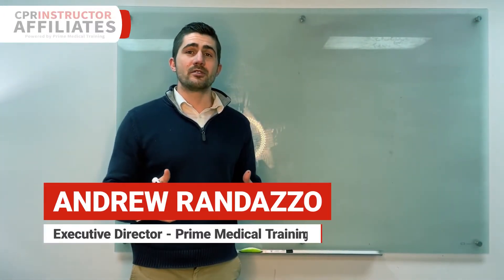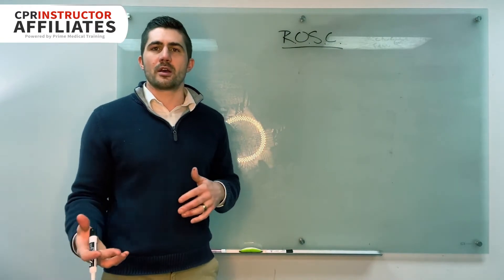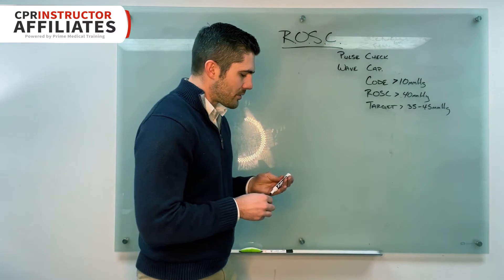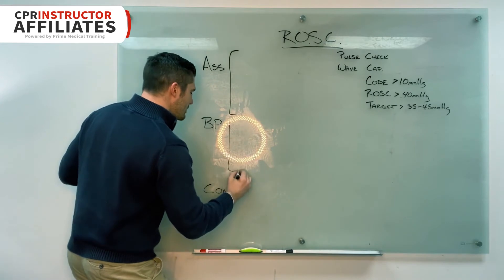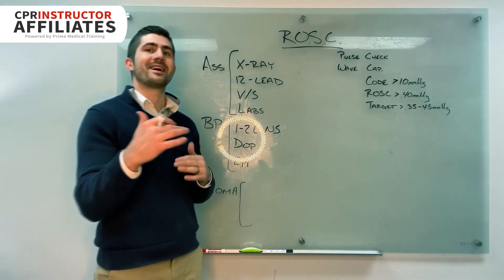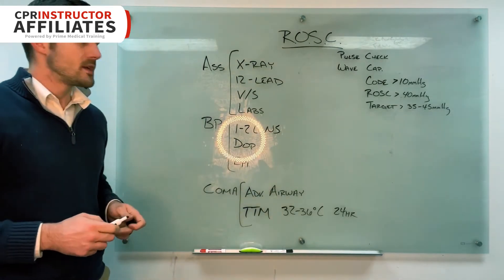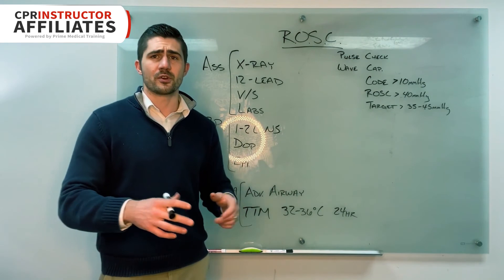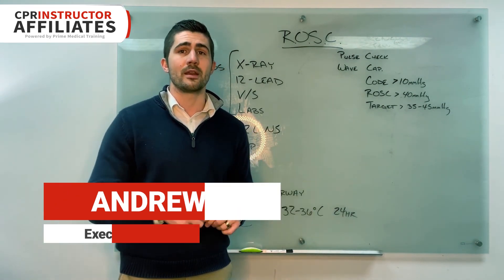How to Teach ROSC Algorithm for ACLS (The Easy Way)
In this video, we are giving an overview of how to teach the ROSC Algorithm for ACLS in an easy way.

ALIGN with the right AHA, HSI, or ARC training center. Vitali’s Instructor Advantage supports healthcare educators by passing along time and cost savings.